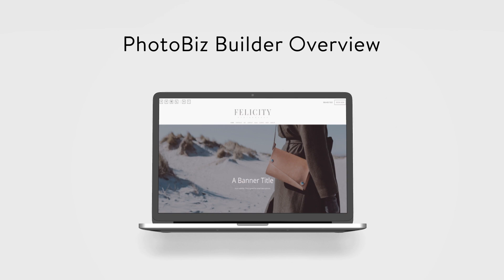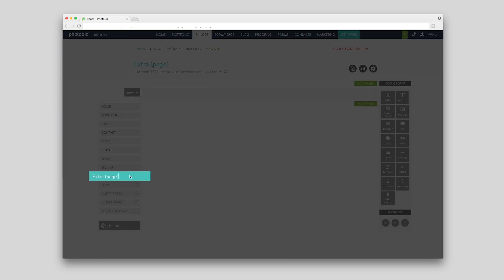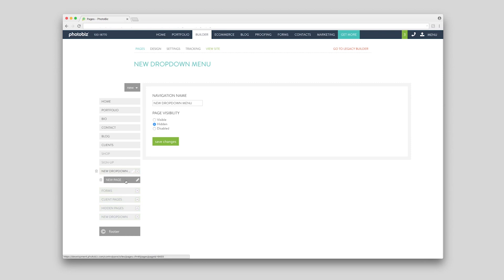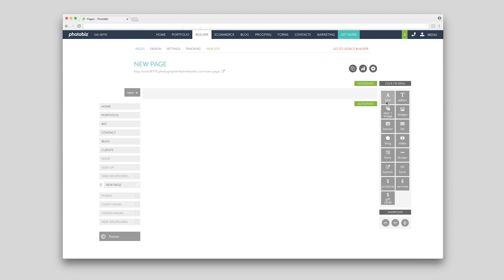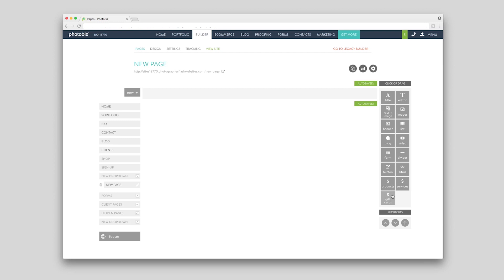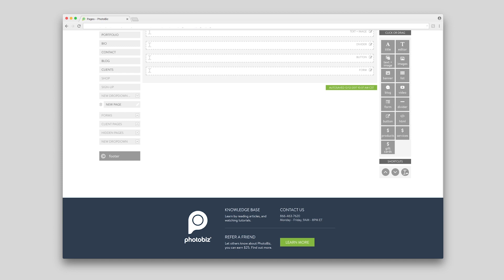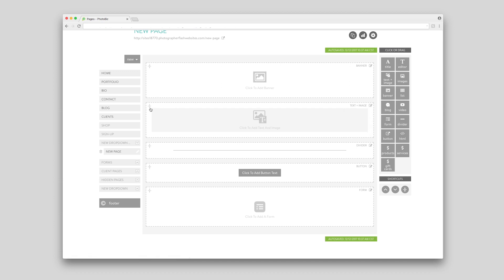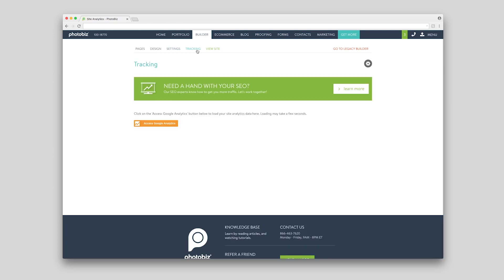PhotoBiz 8 - Website Builder Overview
Our new website builder is designed to make things easier than ever.

Already a customer? Contact our team if you need help!